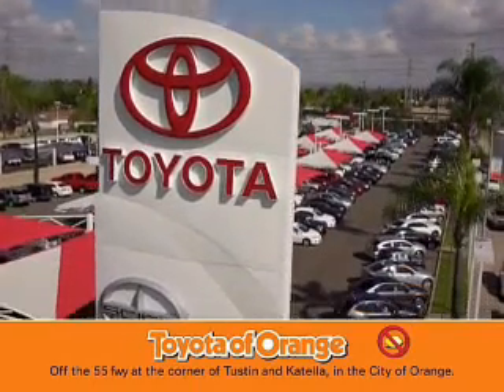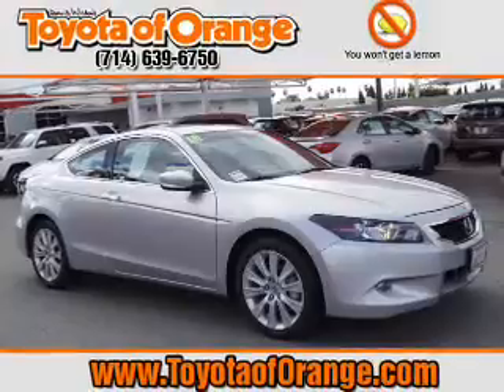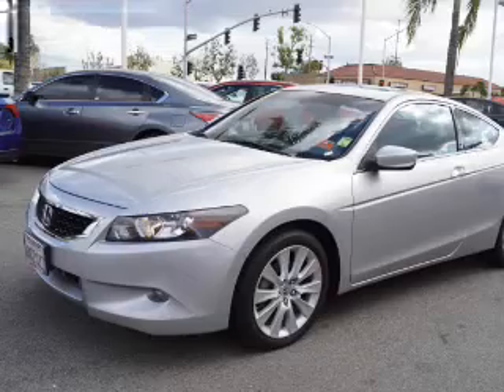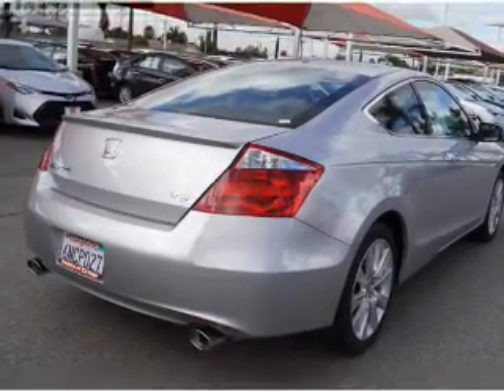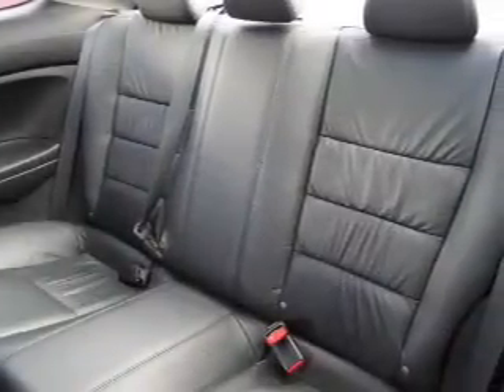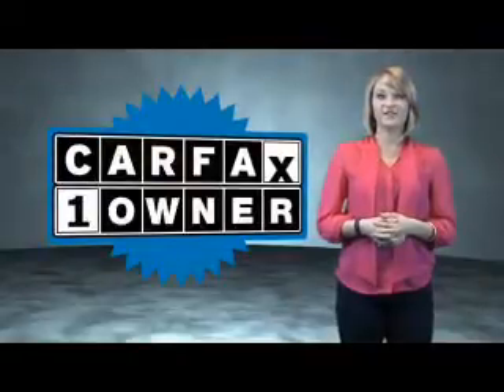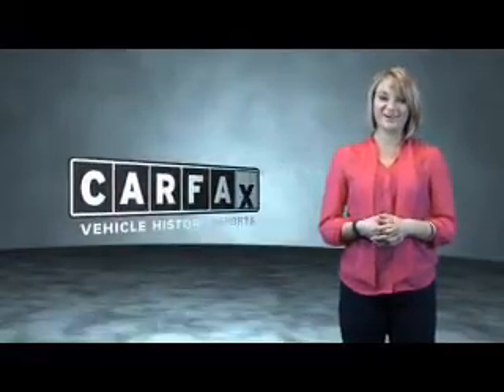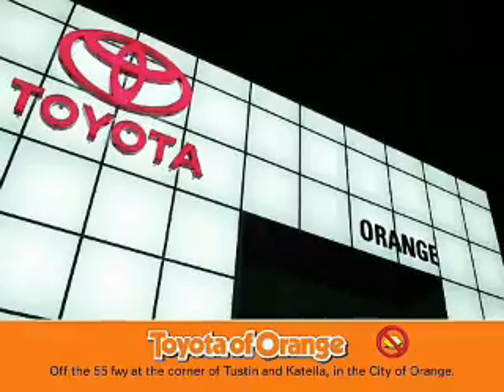2010 Honda Accord U16062 - Orange CA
Year: 2010
Make: Honda
Model: Accord
Trim: EX-L V6
Engine: 3.5 liter 6 Cylindercylinder FWD
Transmission: Automatic
Color: Silver
Mileage: 63294
Address:
VIN:1HGCS2B84AA007889